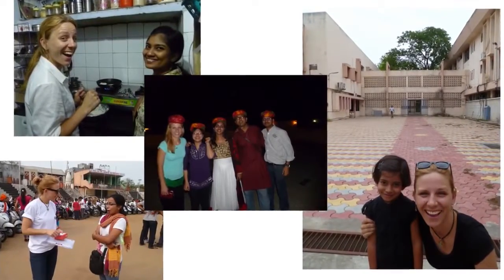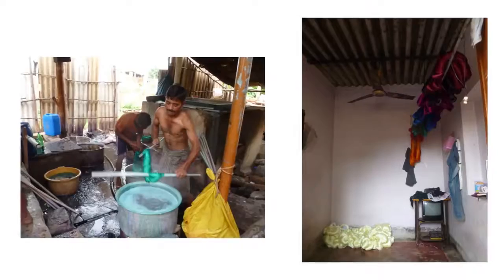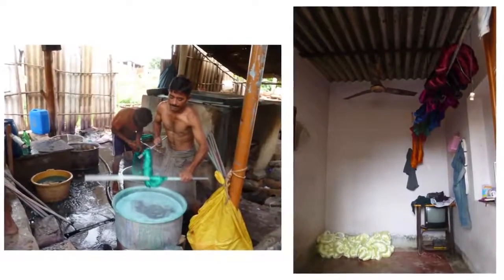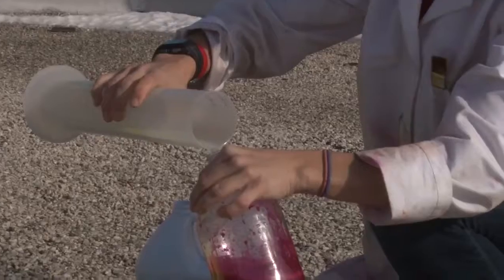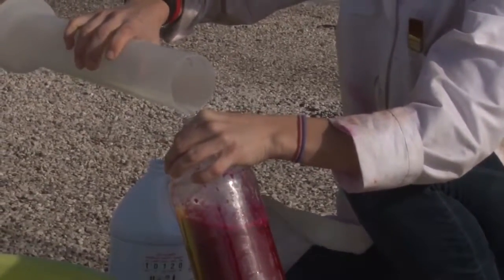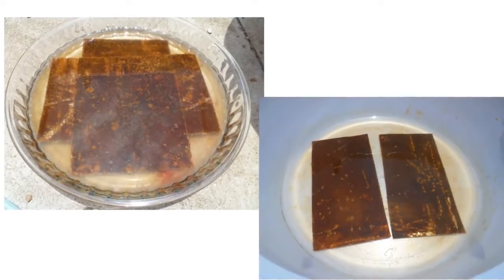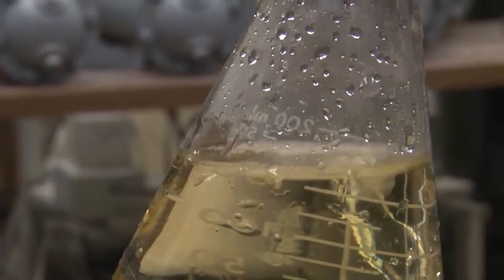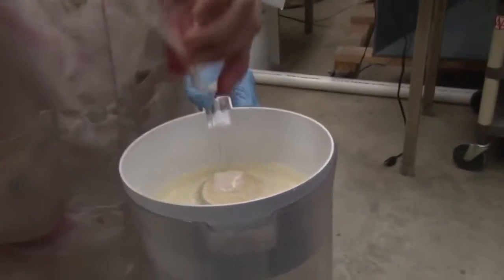Marissa Jablonski on the Benefits of Traveling Internationally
Discover real-world benefits helping others when traveling as a UWM Engineering & Applied Science student. Marissa Jablonski reflects on her trip to India, where she took in contrasting ways of utilizing tools through sufficient methods. She now stresses the importance of engineering students traveling internationally to gain a new appreciation of how different countries implement tools and resources in an effective manner.